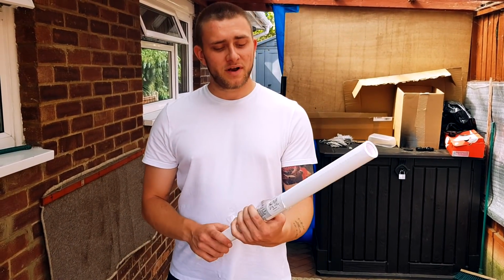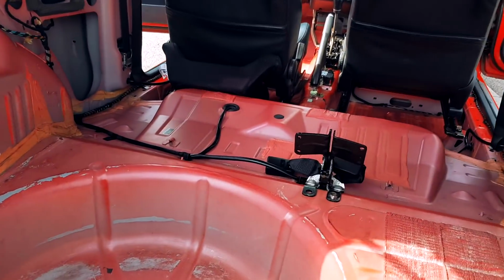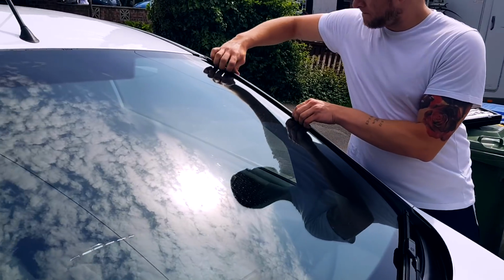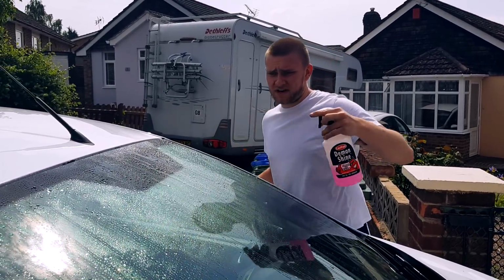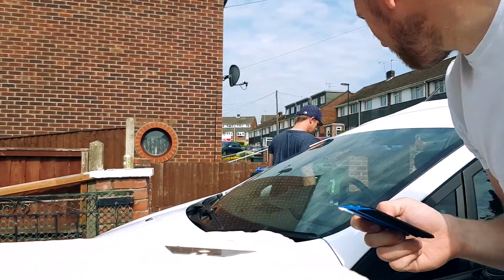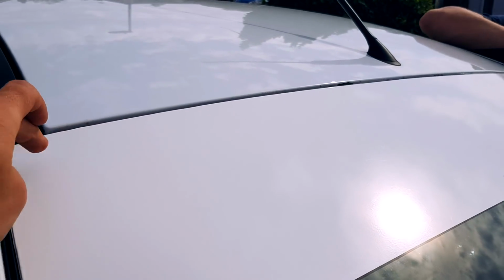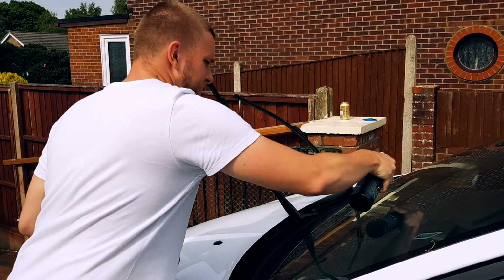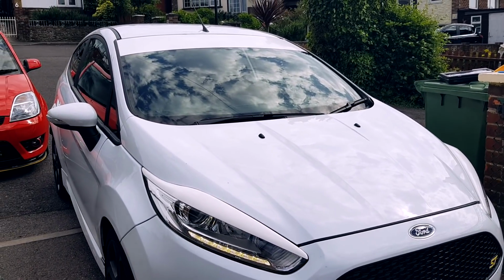Frosty DIY: CHEAP Sunstrip For Fiesta MK7 / MK7.5 (Revisited)